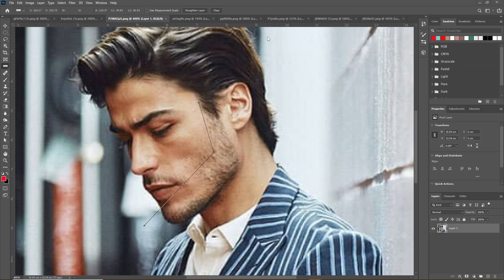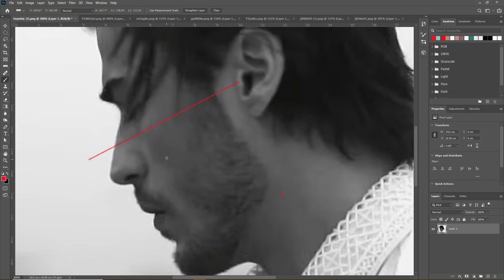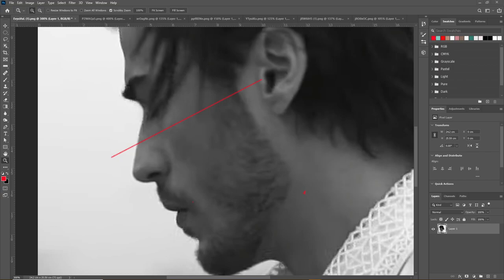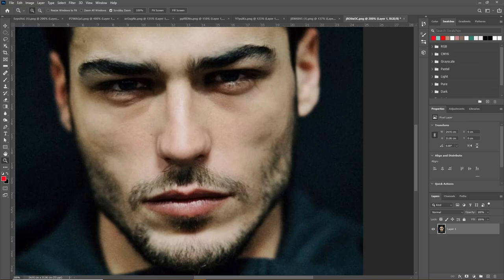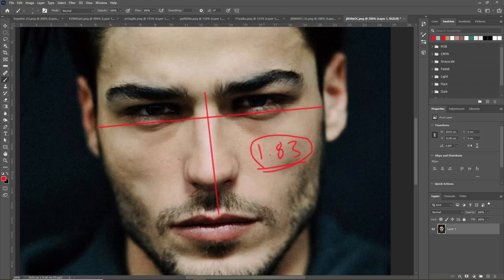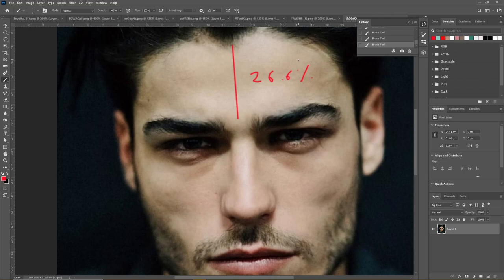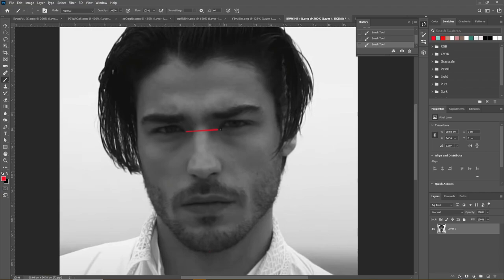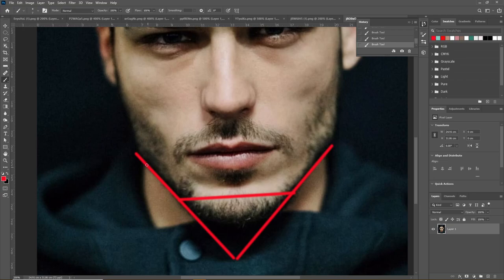What Makes an Attractive Face? Model Alessandro Delisola Mathematical Face Analysis